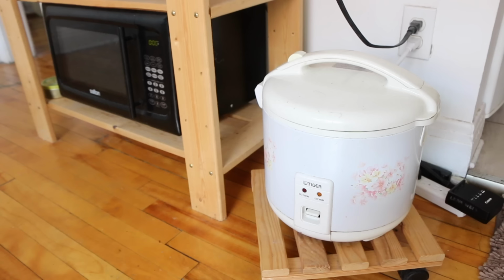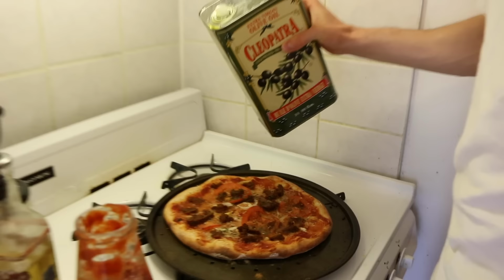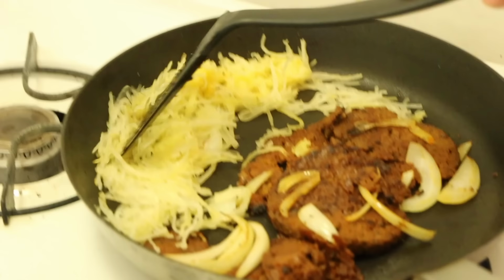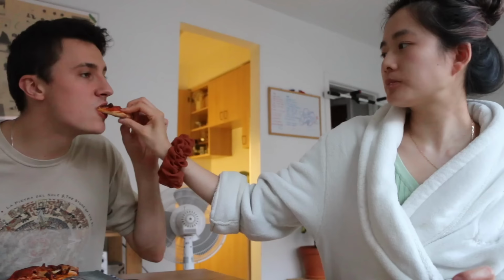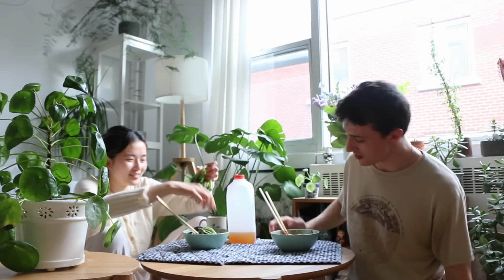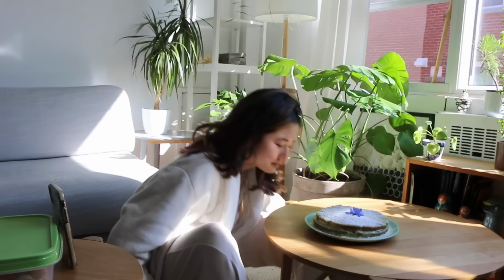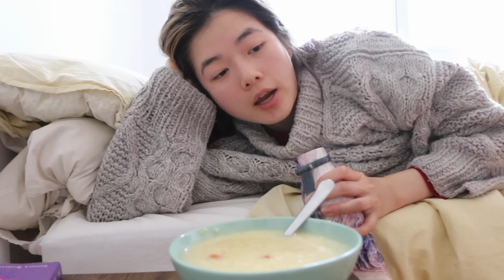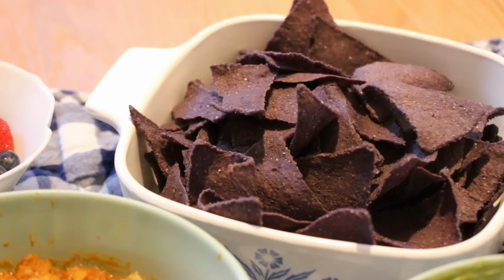what i eat in a WEEK🍜intuitive eating & home baking! ft period remedies & a surprise bday picnic🧺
A healthy, delicious & satisfying week 💐💕 All plant-based! Thank you Andrew for going ham in the kitchen for my birthday week & organizing a surprise picnic 😭

P O D C A S T (all platforms)
❀ also on Anchor FM, Pocket Casts, Breaker & Radio Public

E Q U I P E M E N T
➭ iPhone X
➭ Canon 70D
➭ Premiere Pro

Current subs: 483k